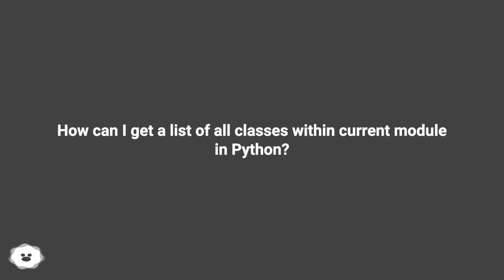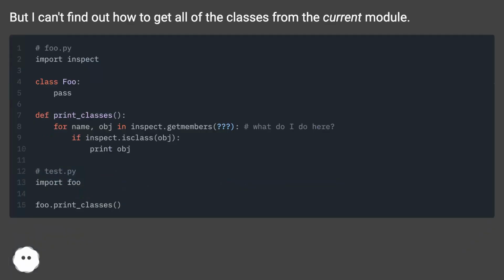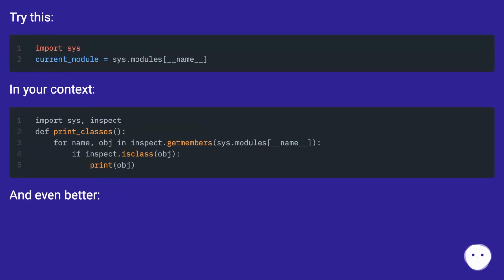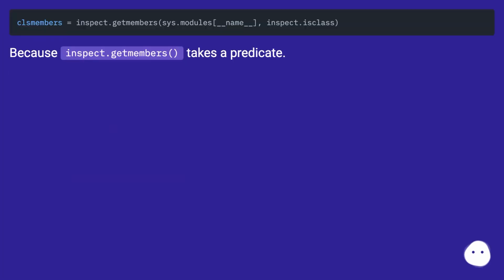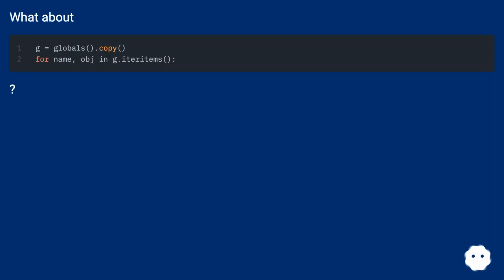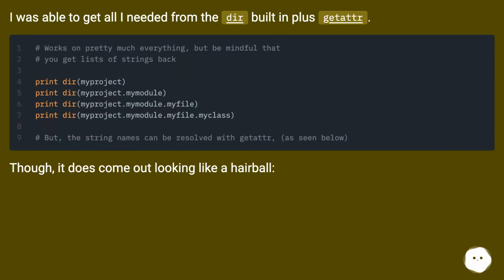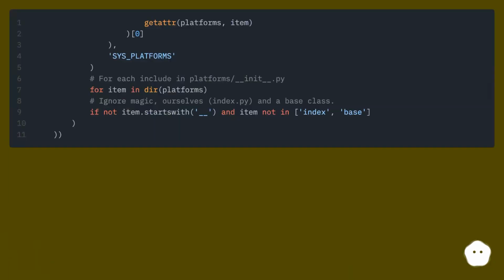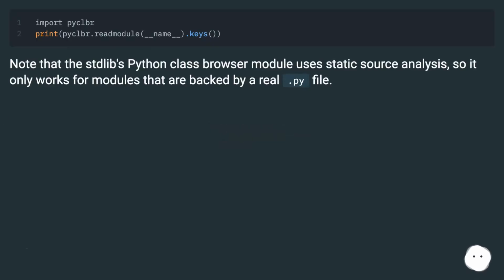How can I get a list of all classes within current module in Python?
Chapters
00:00 How Can I Get A List Of All Classes Within Current Module In Python?
00:44 Accepted Answer Score 525
01:14 Answer 2 Score 24
01:32 Answer 3 Score 23
01:46 Answer 4 Score 13
02:32 Answer 5 Score 12
02:49 Thank you